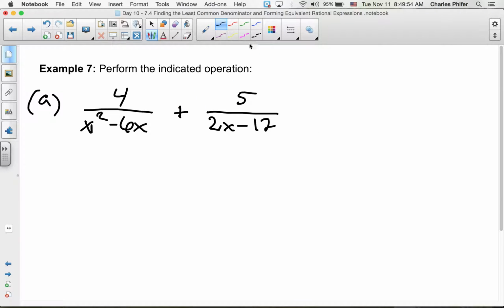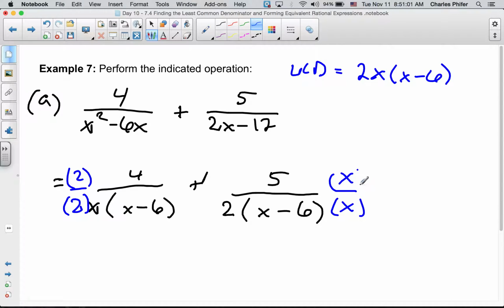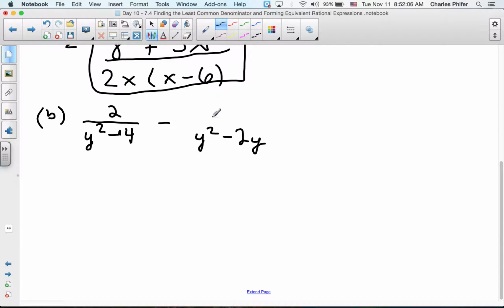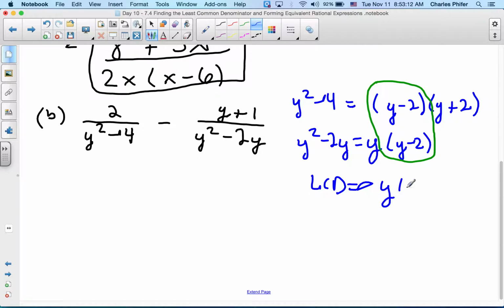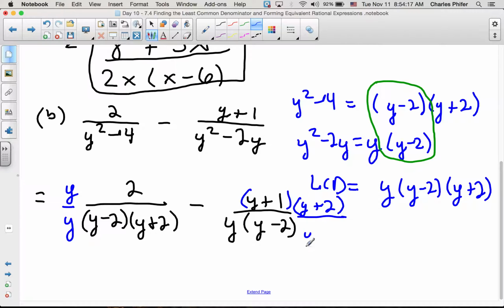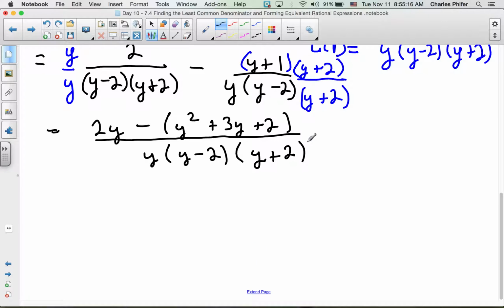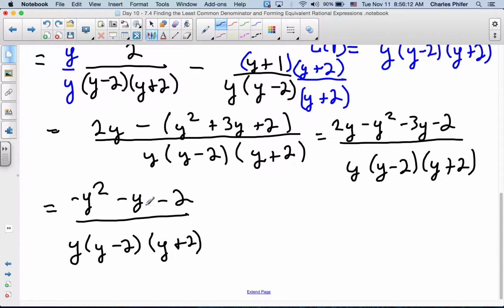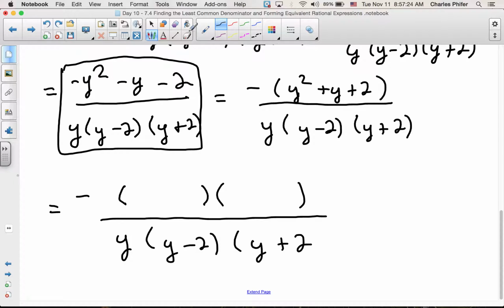7.5 Adding and Subtracting Rational Expressions with Unlike Denominators 4 of 6